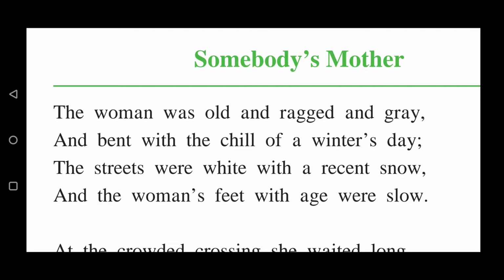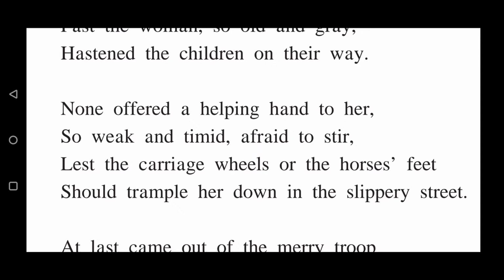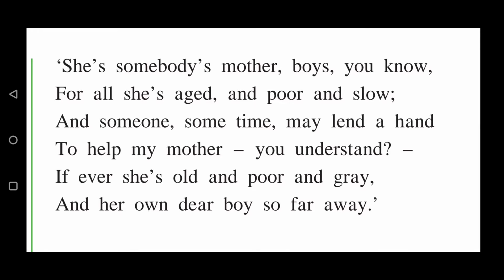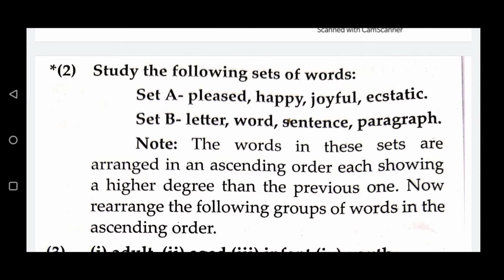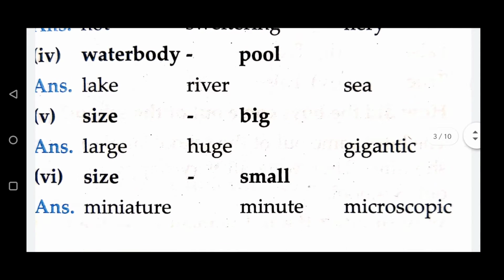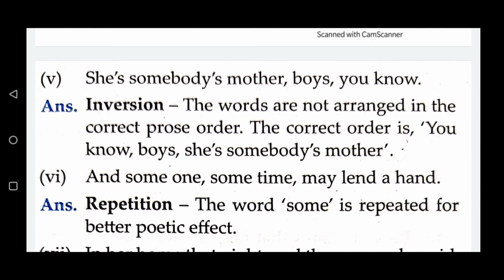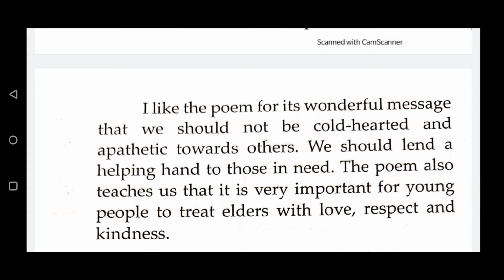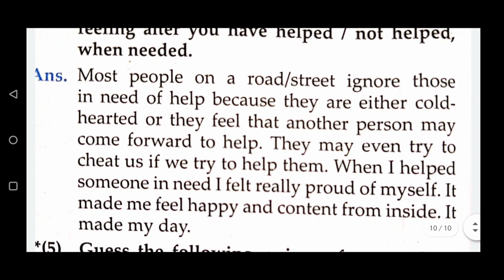Class 9, Eng, 2.3, Somebody's mother, Complete explanation with workshop and figures of speech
Somebody's mother is a very beautiful poem written by American writer and poet Mary Dow Brine. It is a narrative poem. A weak, shy old lady wants to cross the street but fears that she may get trampled down by the horse carriages. Soon a group of boys passes through her. After sometime one young boy comes to help that old lady who he  thinks is Somebody's mother and helps her trembling feet to cross the street. The young boy feels happy and contended. That night Somebody's mother ( the old lady) bows her head and prays to God to always be kind on that boy who is Somebody's proud, Somebody's attitude , Somebody's son.